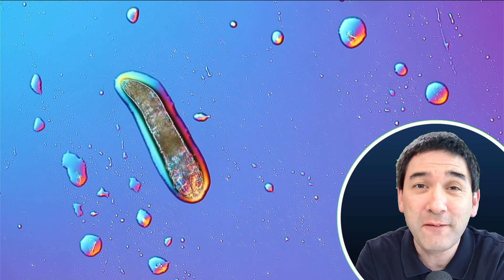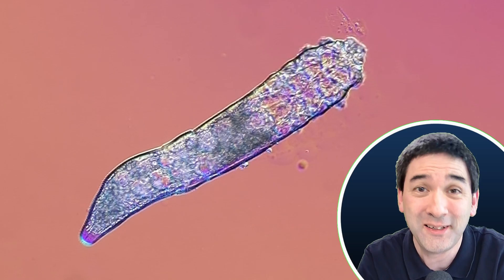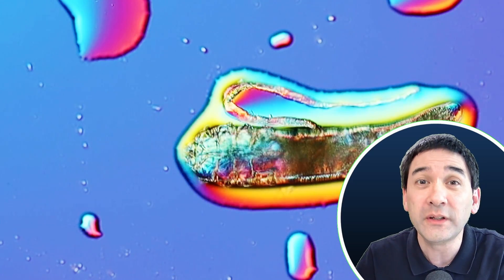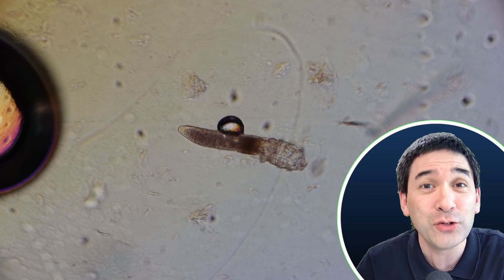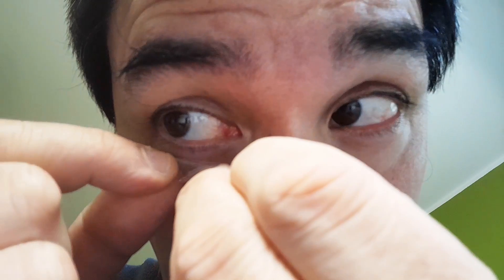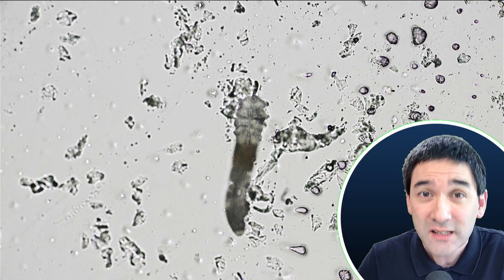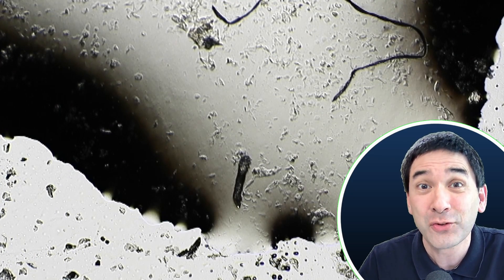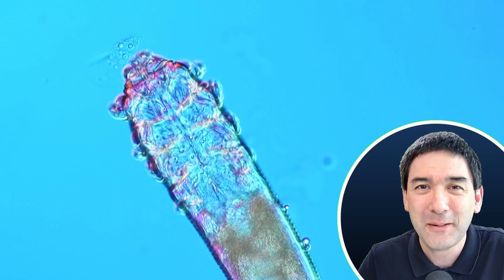Face Mites Are Living on You! Here’s How to Catch Them 🔬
Face mites are tiny creatures living in your eyebrows and eyelashes, but did you know you can observe them under a microscope? In this video, I’ll show you how to easily collect face mites using simple tools and prepare them for microscopic observation. These fascinating little mites move around on the slide, giving you a close-up look at their eight-legged structure. Want to see them for yourself?

Demodex Face Mites are easy to catch. In this video I show you how.

SW200DL (introductory microscope)
Slides, Cover Glasses